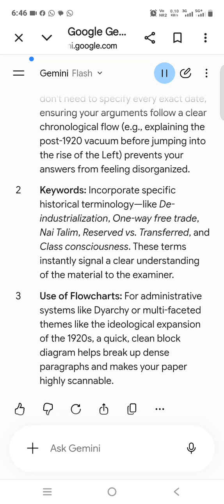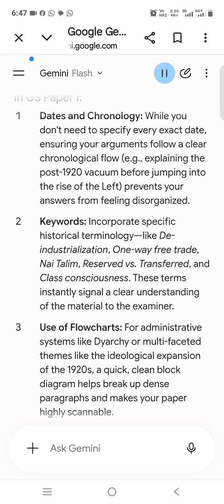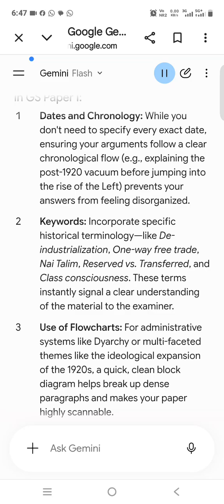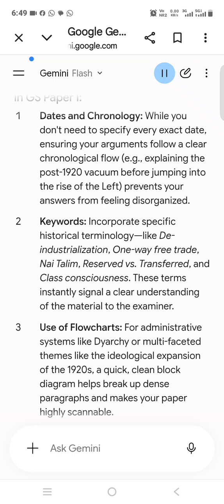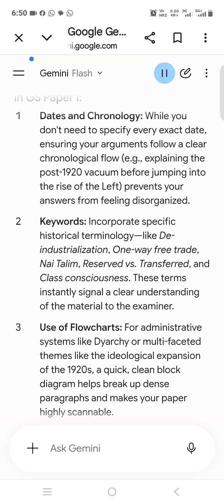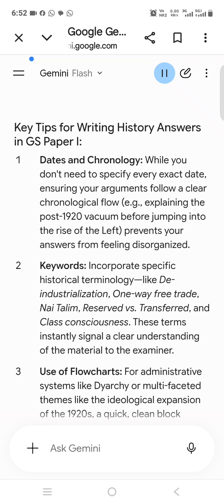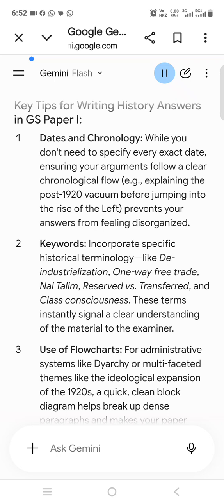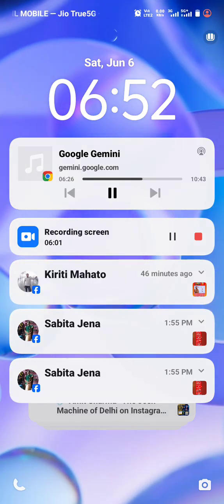FACT IN HINDI#MATH#IAS PR0CESS OF ADDMISSION#ai #. PREPARE FOR EXAM#motivation PRAMOD EDUCATION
FACT IN HINDI#maths PR0CESS OF ADDMISSION#ai #. PREPARE FOR EXAM#motivation PRAMOD EDUCATION